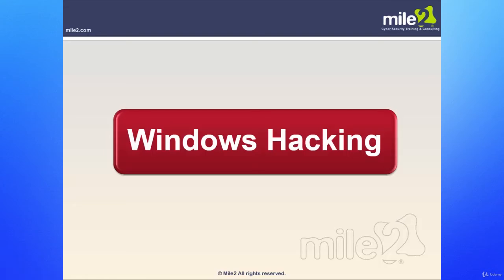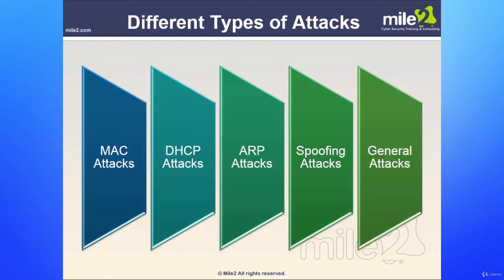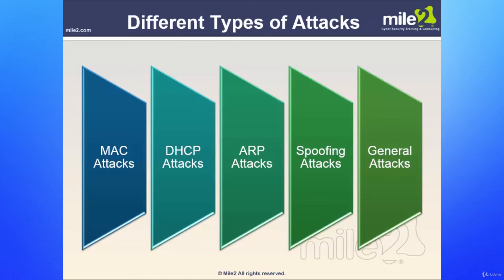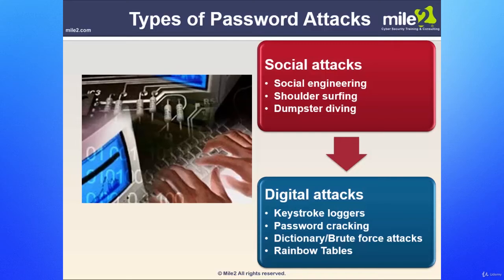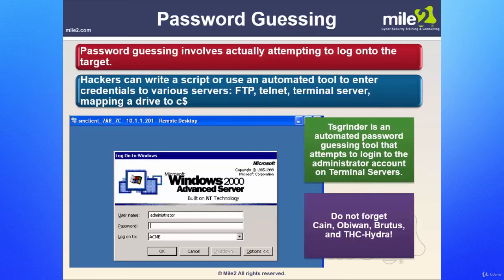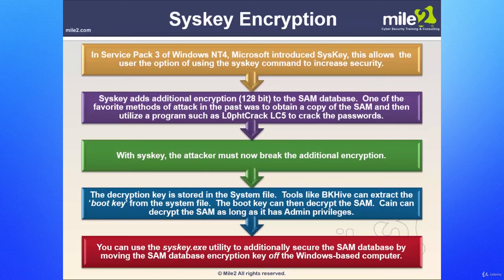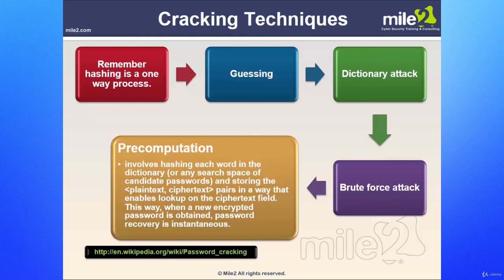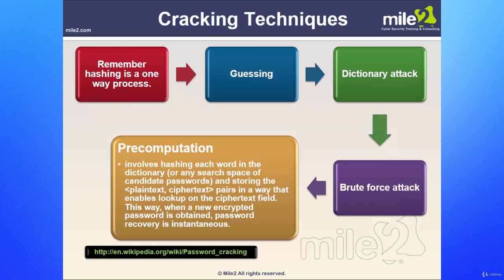1 Windows Hacking Part1